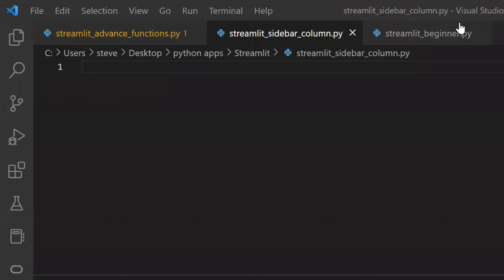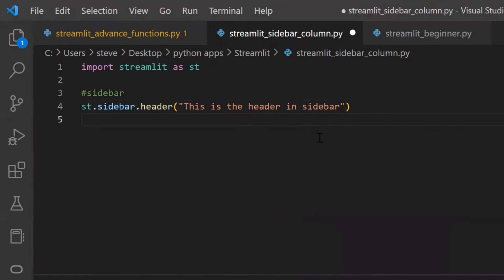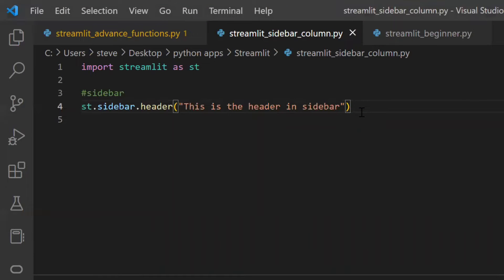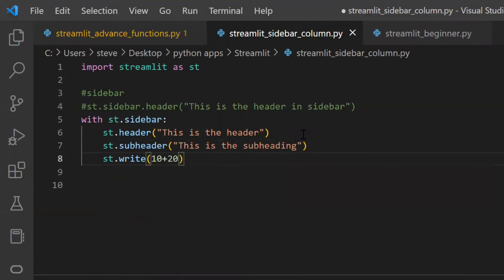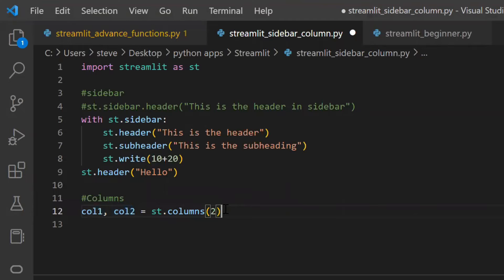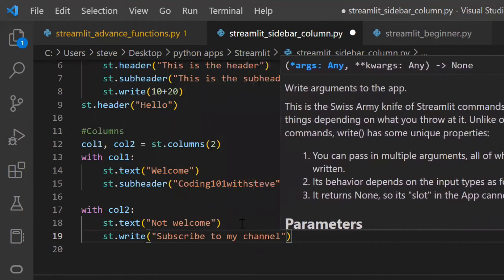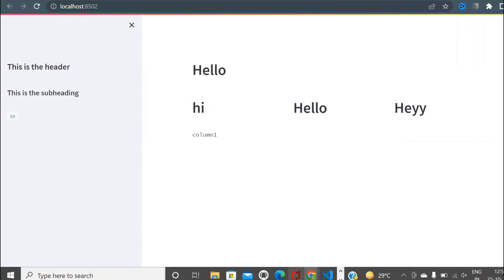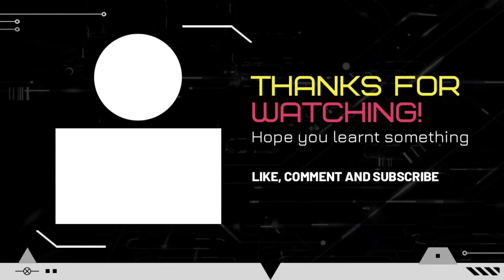Streamlit Sidebar and Columns | Streamlit Tutorial [2022]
In this Streamlit sidebar tutorial, we're going to be creating a sidebar and columns in Streamlit Python web app. This will be a great tutorial for beginners who are new to Streamlit, or who haven't used Streamlit in a while.

If you're a beginner or a veteran Streamlit user, this tutorial is for you! By the end of this tutorial, you'll have learned how to create a sidebar and columns in your Streamlit project, and be able to use Streamlit more efficiently!

Streamlit python is one of the fastest way to build web apps.

Streamlit turns data scripts into shareable web apps in minutes.
All in pure Python. No front‑end experience required.